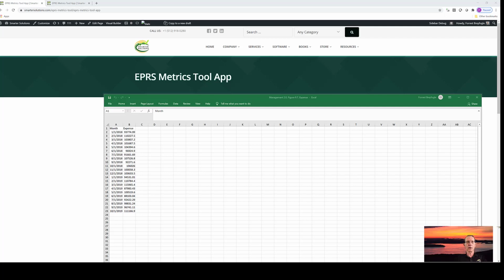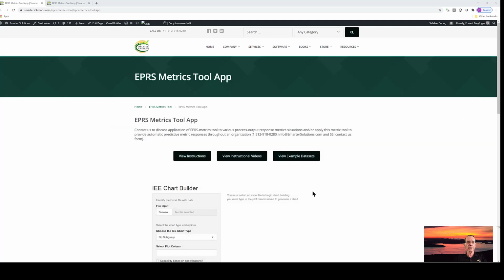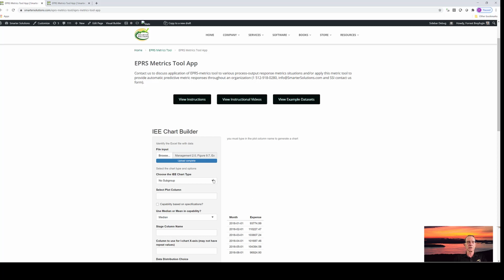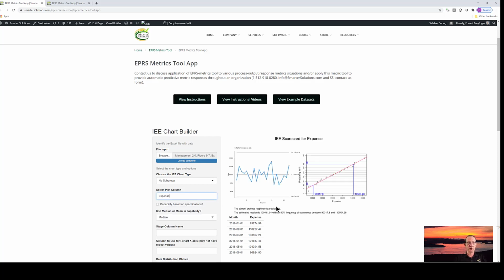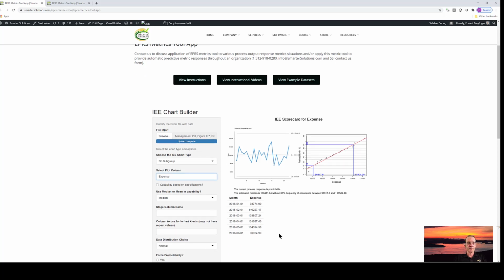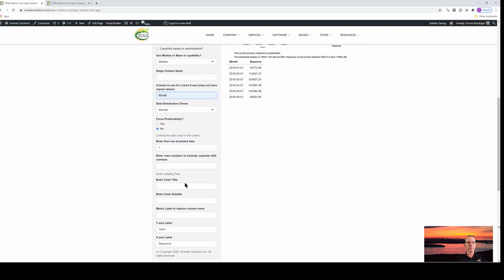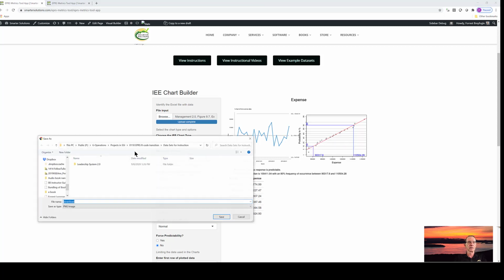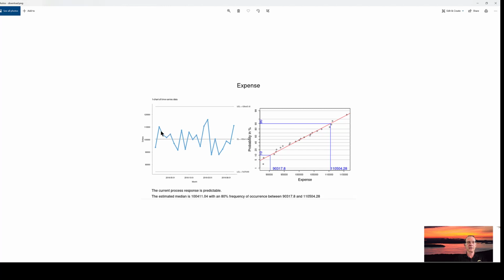EPRS metrics, Management 2 0, Figure 9 7, Expense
Described is how one can use EPRS-metrics software to create a 30,000-foot-level chart for no-subgroup data.